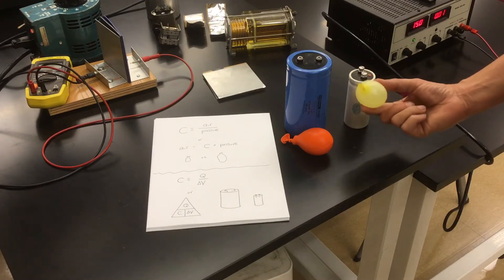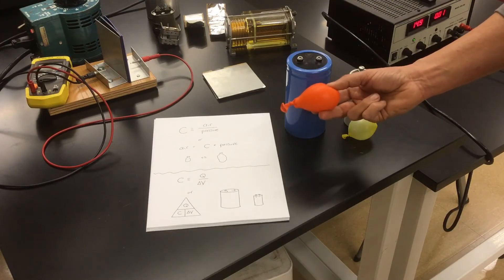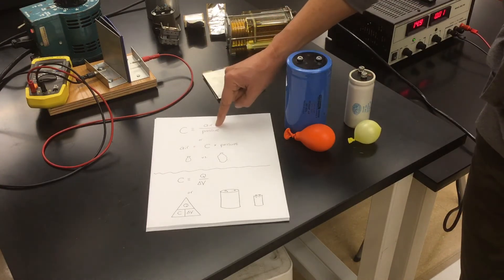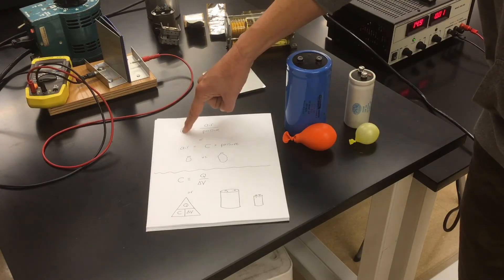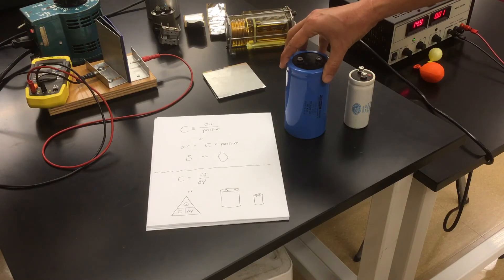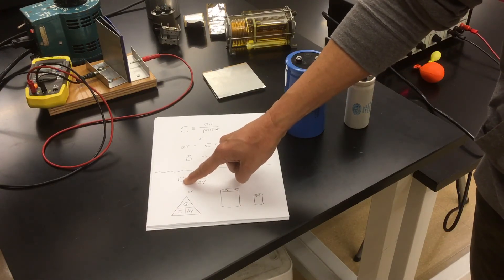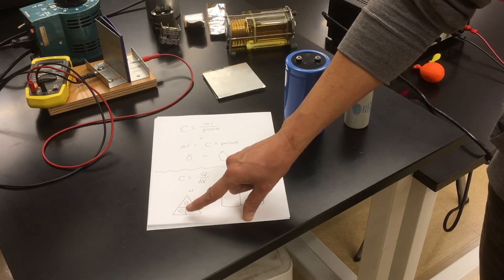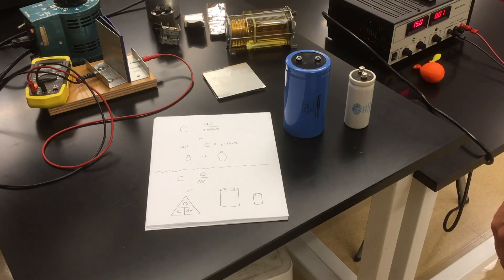Capacitors: Balloon Analogy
A small water-balloon can hold more air than a large party-sized balloon, if the pressure used to inflate the small balloon is great enough. Likewise, a small capacitor can store more energy than a large capacitor, if enough voltage is applied.